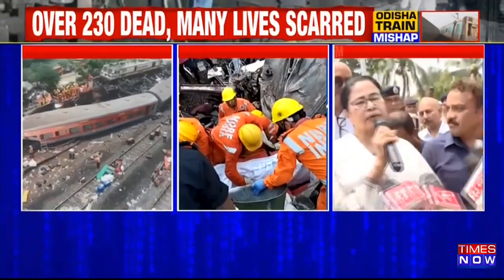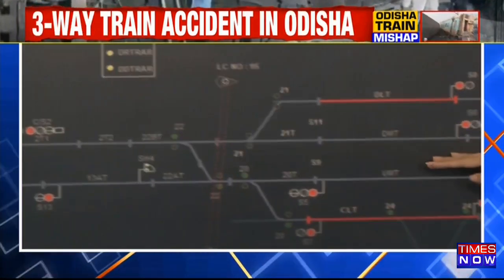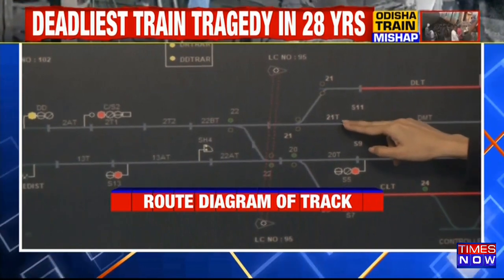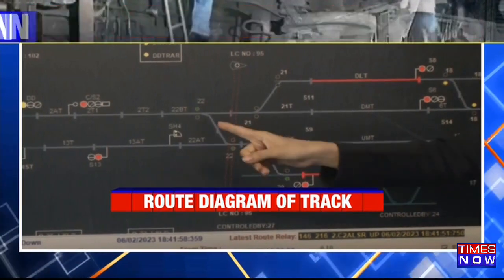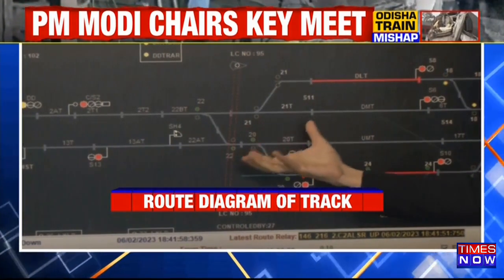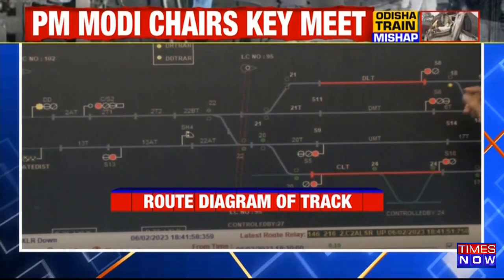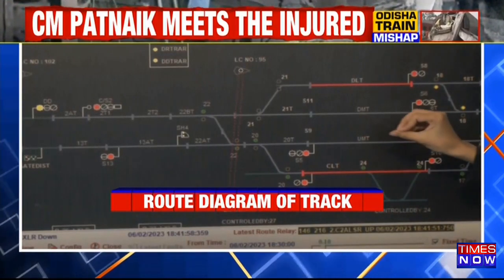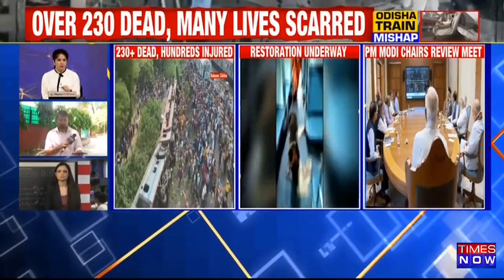Here's How 3 Trains Collided Within Minutes In Odisha; Route Diagram Of Track Accessed |English News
Last night in Balasore, Odisha, a terrible three-train crash left over 230 people dead and 900 wounded. The incident happened when the Yesvantpur-Howrah Superfast collided with the derailed coaches and the Coromandel Shalimar Express, a passenger train, derailed and collided with a cargo train. The death toll is probably going to go up, and many more are thought to be trapped under the debris. Around 7 p.m. in the evening, when most people were asleep, one of the deadliest rail accidents occurred. The Times Network has access to some source-based information. An image of the route diagram for the track has been accessed by Times Now. Watch the entire video to learn more!

Times Now - Times Now News channel examines news with in-depth analysis. We provide much more than the latest news and breaking news of the day. Times Network houses upscale television channels.

Pushed via Slike